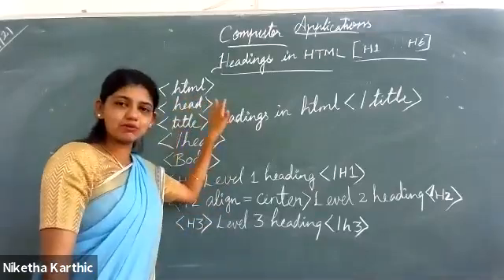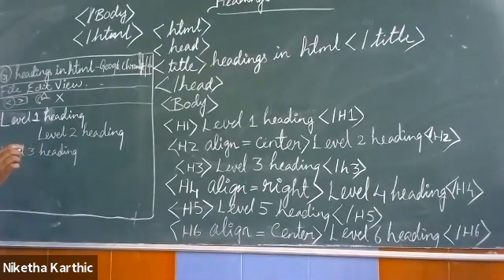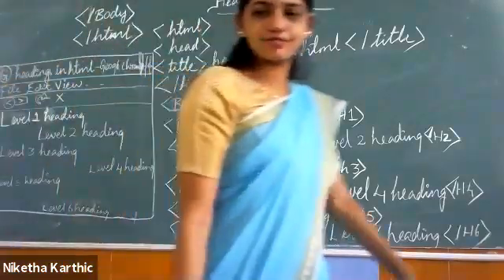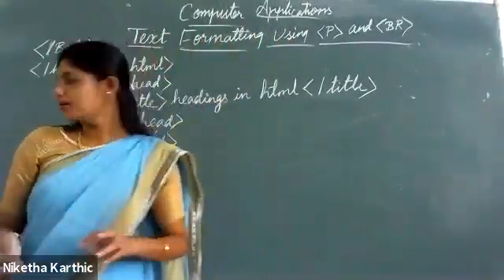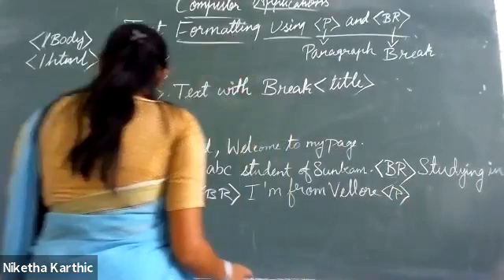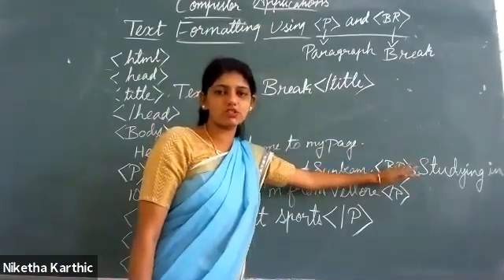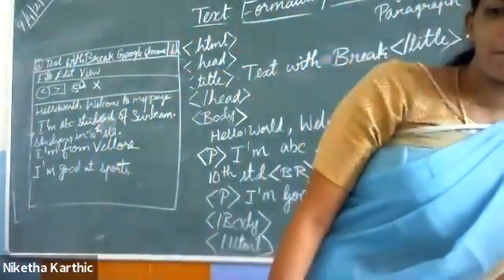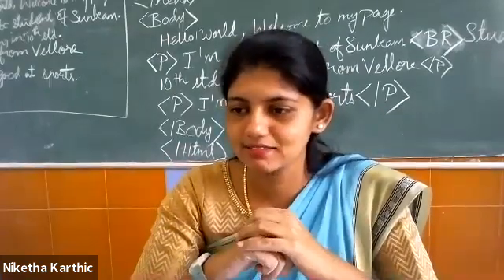Headings in HTML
Text Formatting Using P and BR Tags